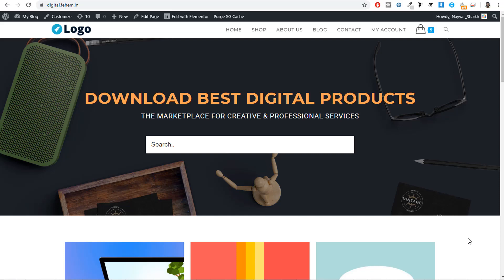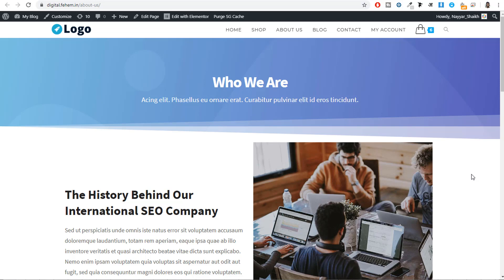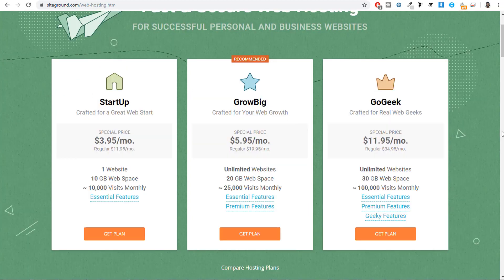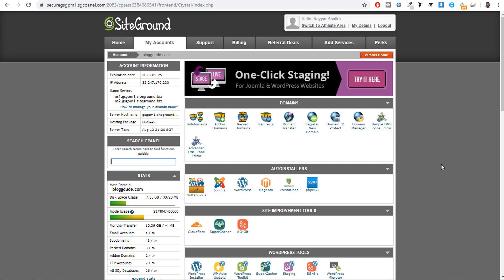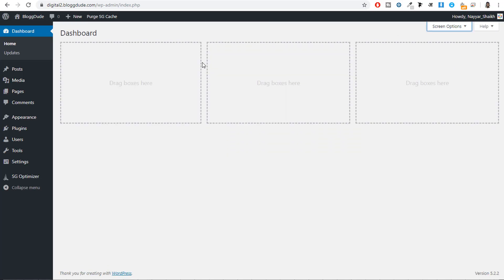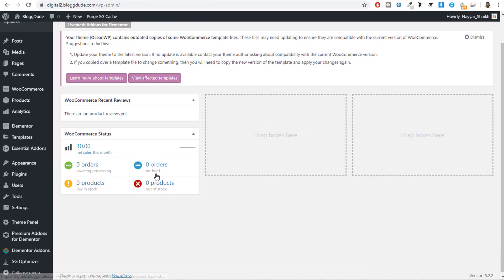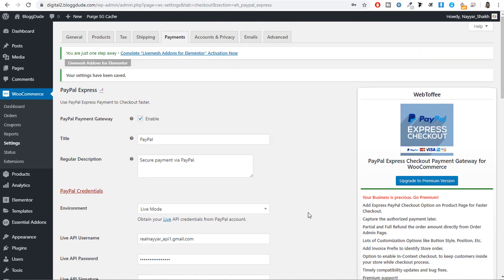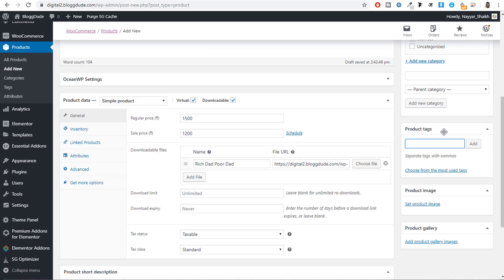How to Create a Digital Downloadable Products Selling eCommerce Website with WordPress & WooCommerce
How to Create a Digital Downloadable Products Selling eCommerce Website with WordPress & WooCommerce for Selling and making Money with Digital and Virtual Products like PDFs, e-Books, Applications, Website Templates, Audio MP3s, Software etc. without using easy digital downloads.
★ Important Links ★
☑ Watched the video!
☐ Liked?

00:00:00 Introduction
00:02:22 Demo Website Tour
00:07:44 Getting Fastest Hosting
00:19:26 GoDaddy to SiteGround
00:21:33 Installing FREE SSL on Website
00:22:32 Installin WordPress
00:24:27 Basic WordPress Settings
00:28:36 Installing Theme & Plugins
00:34:11 WooCommerce Quick Setup
00:37:08 WooCommerce Advanced Setup
00:40:37 Integarte PayPal Express Payment Gateway
00:44:20 Creating a Coupon
00:47:19 Creating Digital, Virtual, Downloadable Product
00:51:55 WooCommerce Direct Checkout Setup
00:56:35 Remove Quantity
00:57:47 Creating Home Page
01:00:22 What is Elementor, How to Use it
01:06:08 Designing Home Page
01:13:27 How to Create Product Search Bar
01:21:16 Make Website Mobile Friendly
01:24:26 Displaying Products on Home Page
01:30:31 Creating Posts/Blog
01:34:15 Creating Blog Page
01:35:36 Creating About & Contact Page
01:40:40 Creating Menus
01:43:36 Footer Widgets
01:46:11 Shop Page Sidebar
01:50:58 Blog Sidebar
01:54:12 Styling, Customizing Website